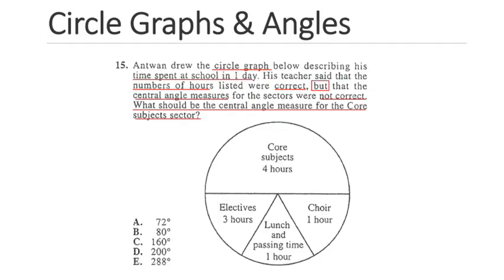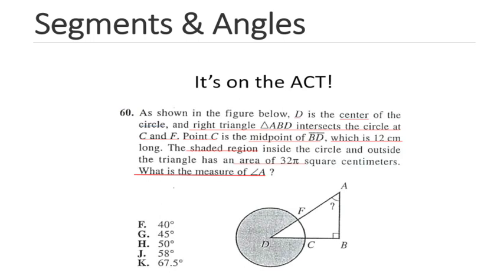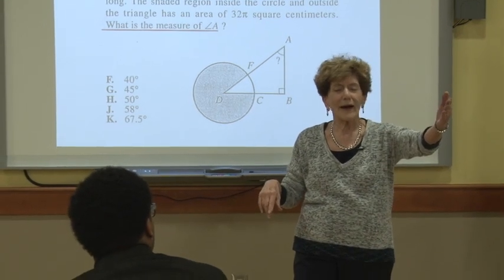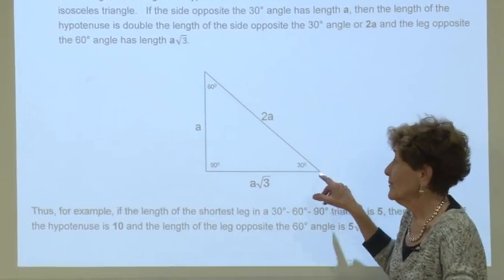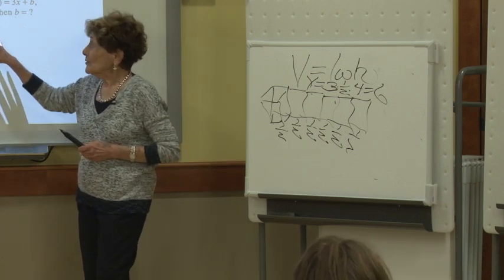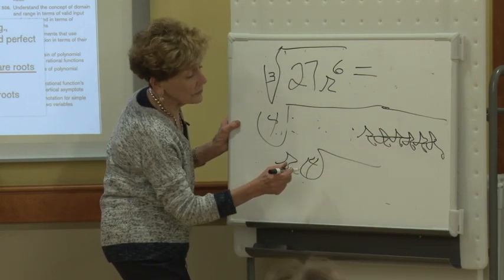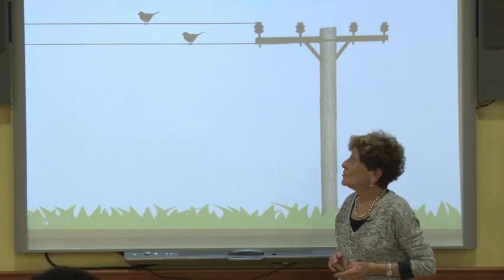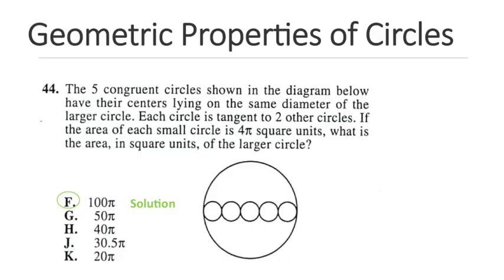ACT Part 3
This video is about ACT Part 3